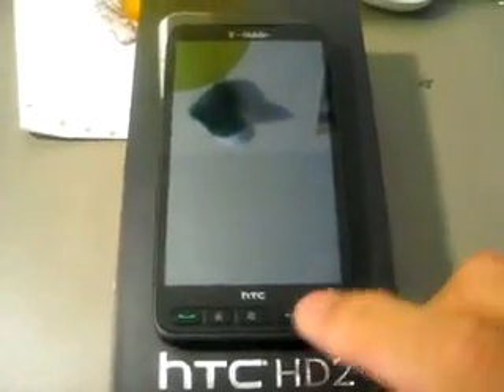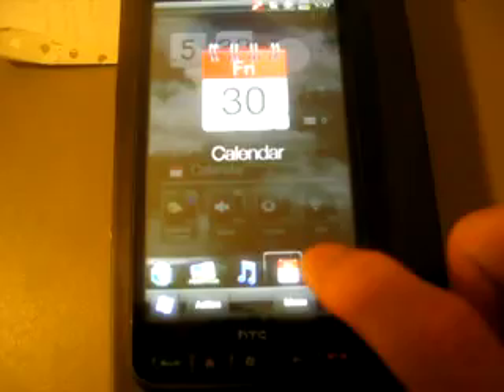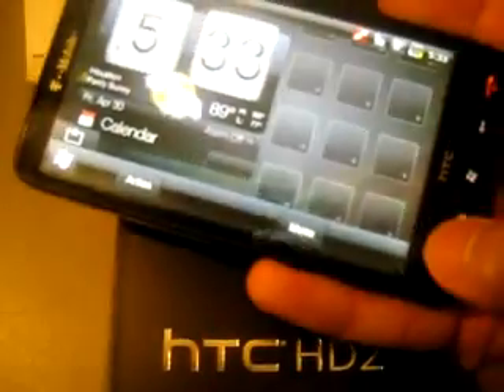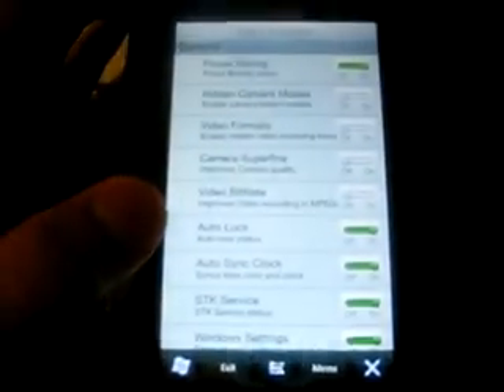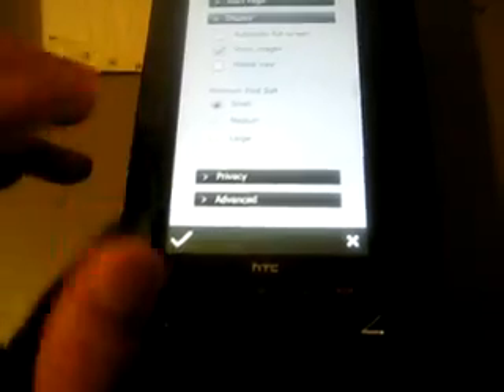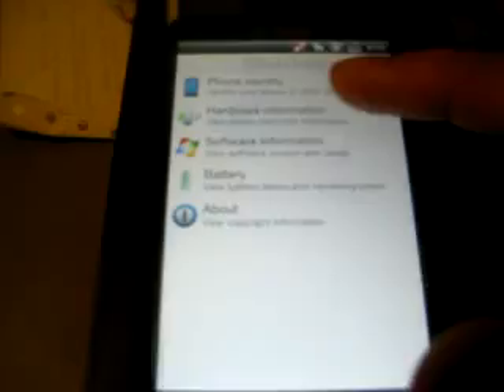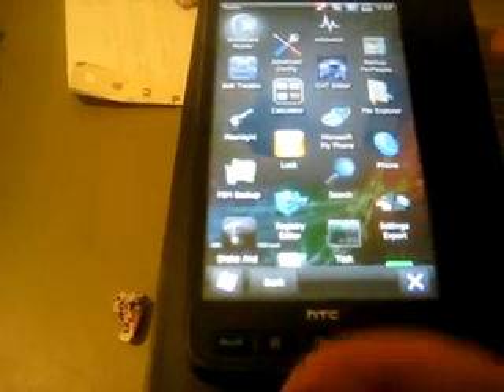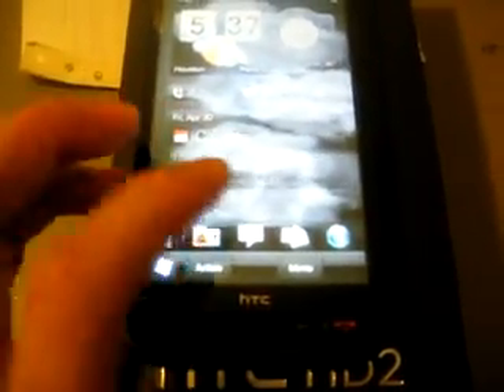HTC HD2 (US Version) Running ENERGY 23569 Build Win Mobile 6.5.3X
HTC HD2 (1024 MB of ROM) running Energy's 23569 build. Based off the latest and greatest microsoft updates to 6.5.